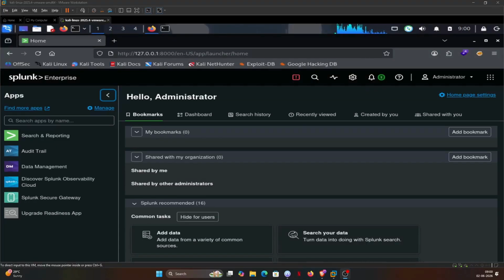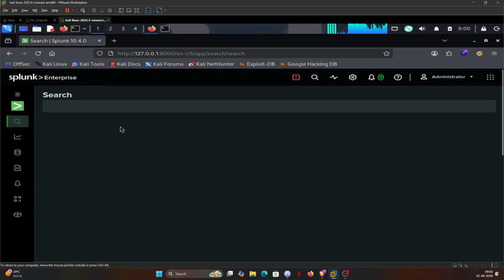Project 6: Threat Hunting Incident Response with Splunk Boss of the SOC v1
In this video, I step into the shoes of a Blue Team SOC Analyst to investigate a full-scale cyber attack using the famous Splunk Boss of the SOC (BOTS) Version 1 dataset.

We build the lab from scratch in Kali Linux, ingest the telemetry, and conduct a step-by-step forensic reconstruction to catch an Advanced Persistent Threat (APT) actor targeting a public-facing web server.

🔍 TECHNICAL DETAILED BREAKDOWN:
• Threat Actor Baseline: Identified malicious external IP 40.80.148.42 masquerading traffic via a spoofed User-Agent, mapped back to an Acunetix Vulnerability Scanner.
• Exploitation Vector: The attacker successfully executed an LFI/Directory Traversal attack, obtaining an HTTP 200 OK while reading sensitive Windows system configuration files (win.ini).
• Credential Access: The adversary launched an aggressive brute-force attack against the Joomla login panel (/joomla/administrator/index.php). The exact breakthrough moment was caught at 03:18:05 UTC when the log shifted to an HTTP 303 See Other redirect, confirming successful authentication.
• Persistence Mechanism: Using a vulnerable third-party extension component (php-ofc-library), the attacker uploaded two standalone PHP web shells (/2WMuthHKyu.php and /ZAk5LbgaGf.php) to establish permanent Remote Code Execution (RCE).